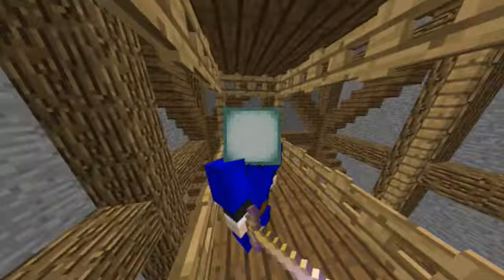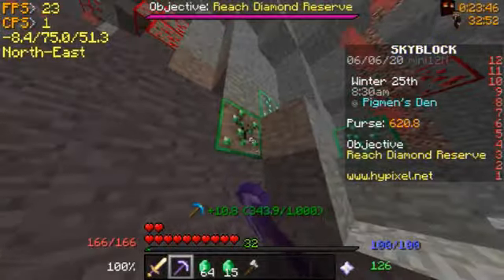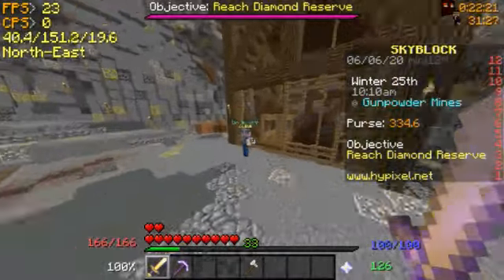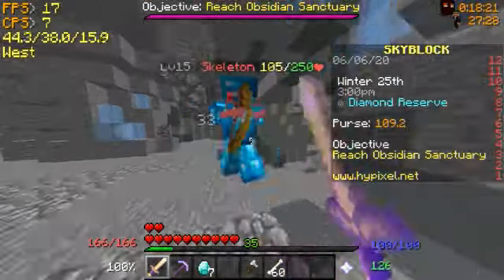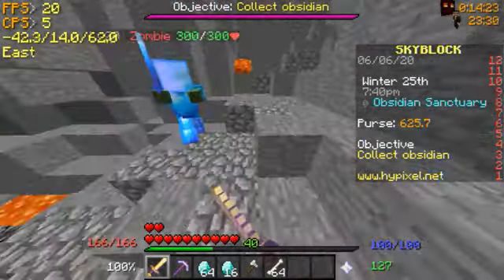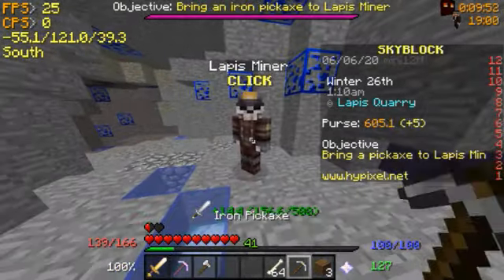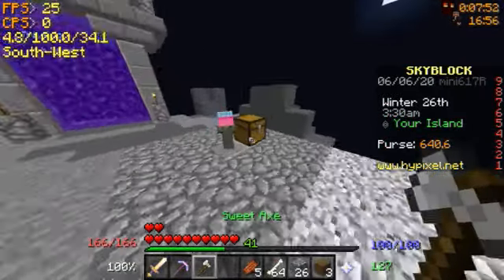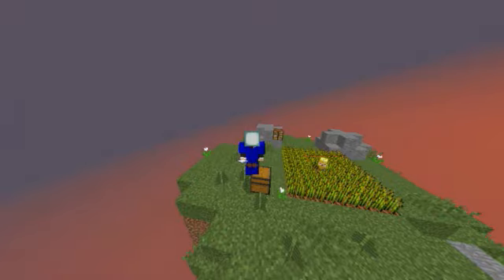Hypixel SkyBlock Tutorial [6] | Mining #2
Hi guys! In this video, I continue my series teaching you how to play SkyBlock on Hypixel, as there aren’t many tutorials on it, and progression is really hard. I will be documenting this series on my Planet Minecraft profile and my blog (link below), and I want to take you from chopping trees to killing dragons in this series.